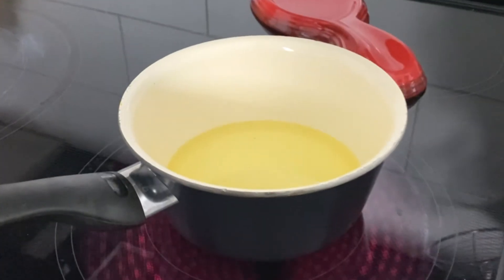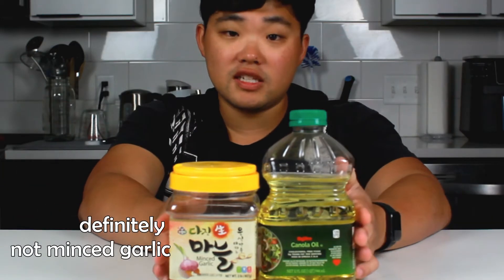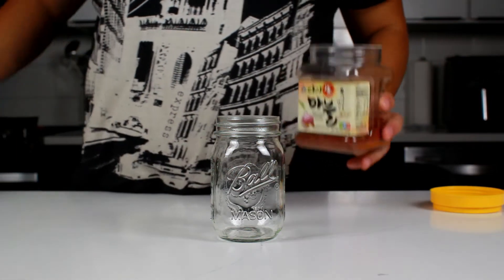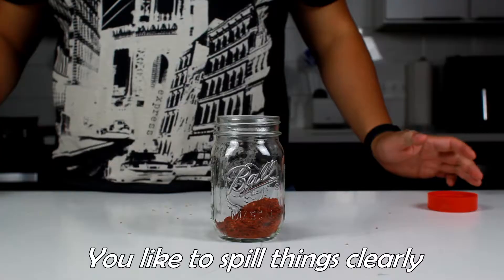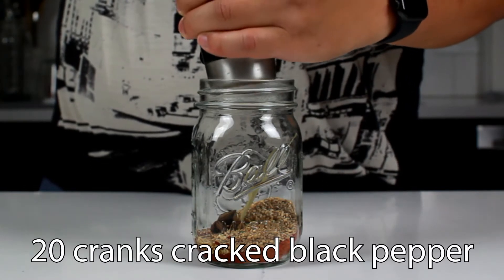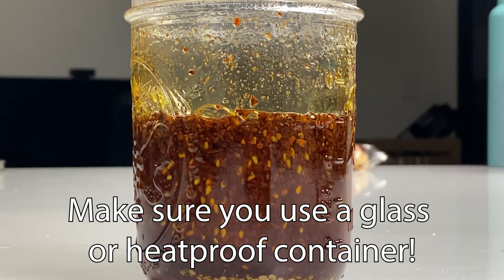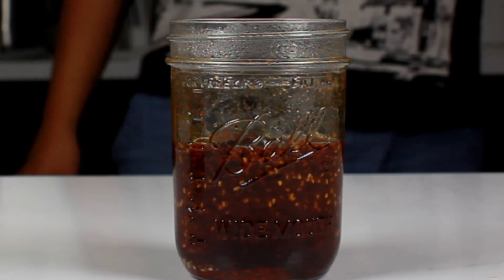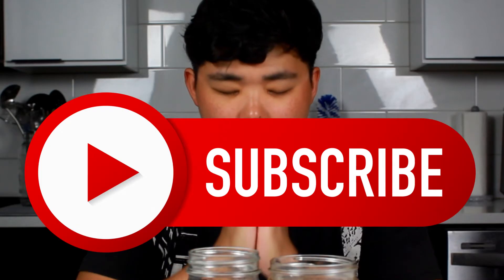delicious 5 minute HOMEMADE CHILI OIL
Chili oil is an essential condiment for many foods in my opinion, and it's so easy to make at home. It's packed with flavor, made with pantry ingredients, and the entire process takes only 5 minutes. It's an easy recipe to remember as the ratio of chili flake to oil is 1:4

This elevates anything you put on it and lasts in the fridge for months!

It's a short video this week but this is a recipe I want everyone at home to make as it can bring foods to the next level when you add this chili oil to it!

Let me know what other recipes you'd like to see next!

INGREDIENTS
1 cup neutral flavored oil (canola, vegetable, avocado, etc)
1/4 cup gochugaru or crushed red pepper
1 tbsp sesame seeds
Drizzle sesame oil
1 bay leaf
1-2 star anise
20 cranks black pepper

DIRECTIONS
1. Heat oil over medium-high heat for 5 minutes
2. Combine rest of ingredients in mason jar or heatproof container.
3. Carefully pour hot oil into mason jar and let it sizzle! Make sure your container has leeway for the bubbling.
4. Let cool for an hour before putting the lid on and putting in the fridge. It will last for at least a couple of months.
5. Enjoy on anything you want :)